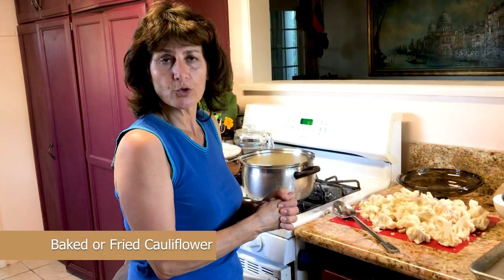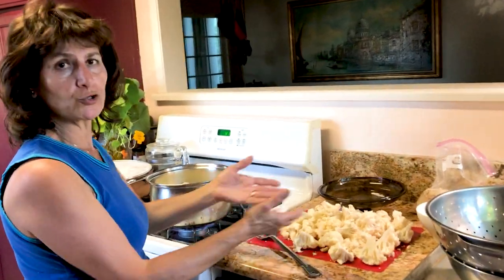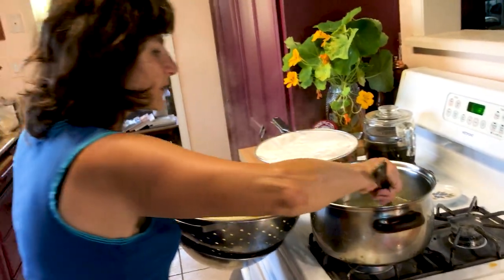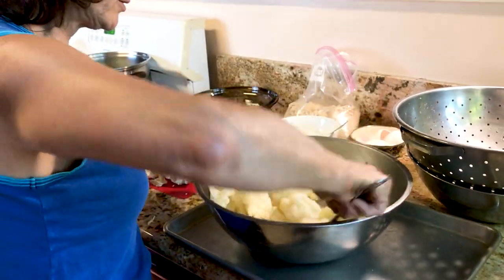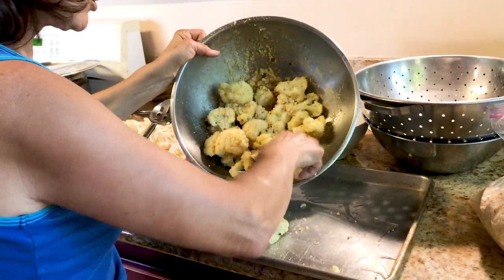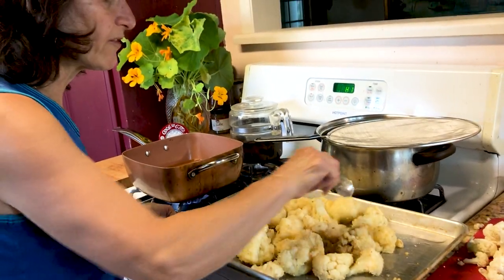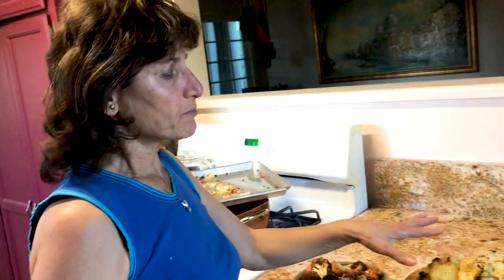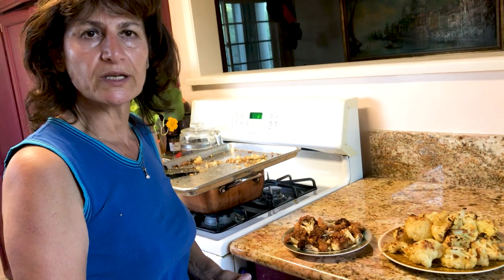How to Make Cauliflower (Bake & Fry)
How to Bake Cauliflower (or Fry) | Kitchen DIY
My favorite chef knife

Hello, and welcome to BecomeInspired. In this video, I teach you a delicious recipe to make a healthy and delicious cruciferous vegetable (cauliflower) even more delicious! I'm happy to share two ways of preparing cauliflower. The first is to bake it using the ingredients I've listed (egg, breadcrumbs, olive oil), and if you're adventurous, you can prepare it the second way by frying it. Enjoy this superfood!

Either way, it's going to be delicious!